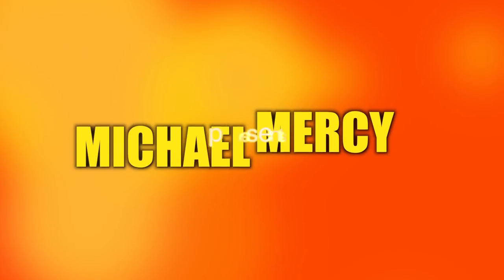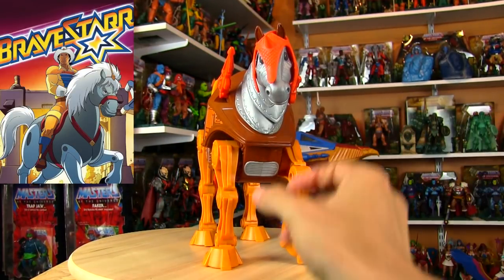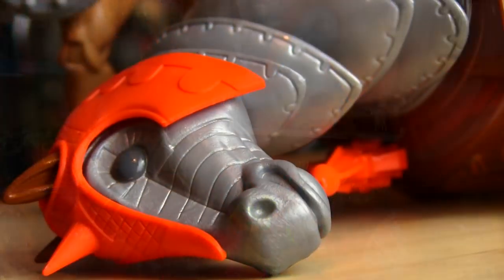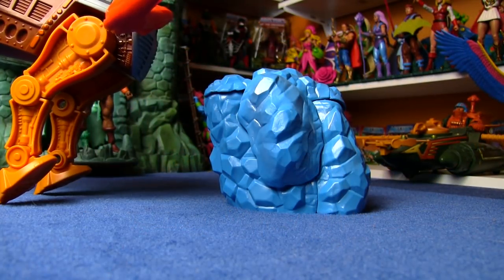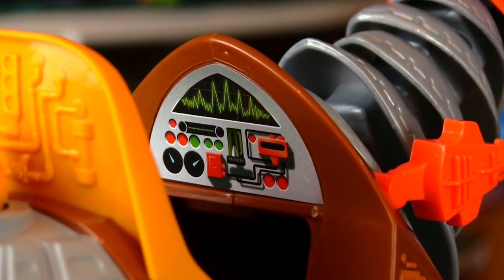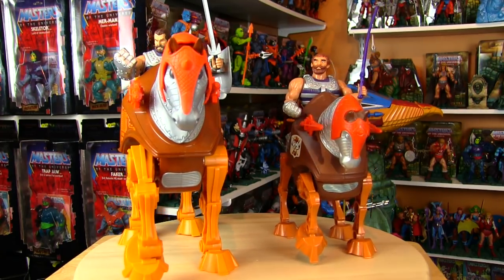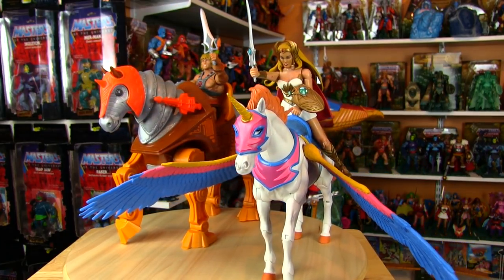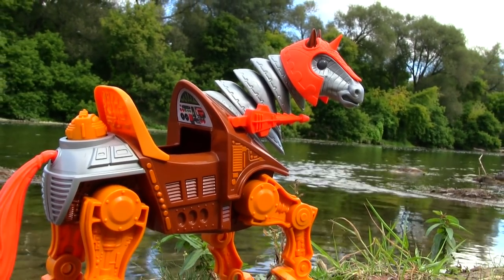360 Swag Review: Masters of the Universe Classics STRIDOR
Hi ho Stridor, away!